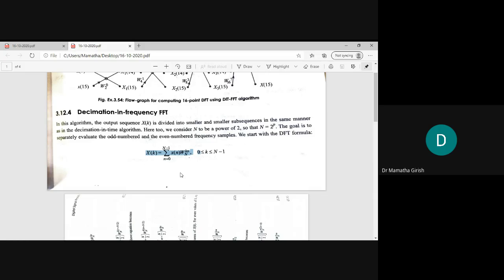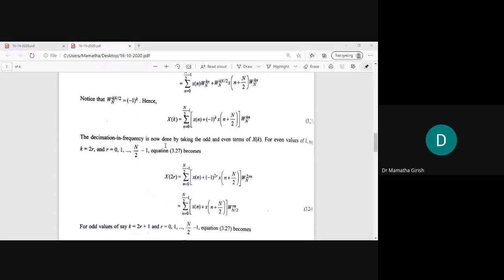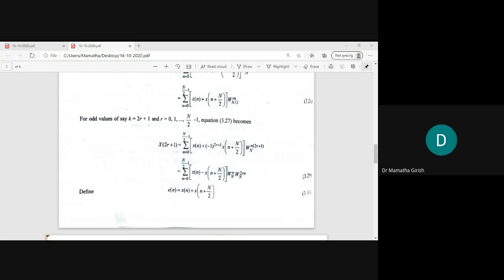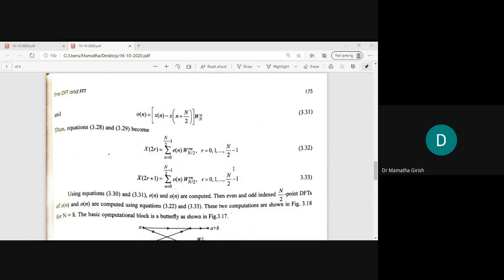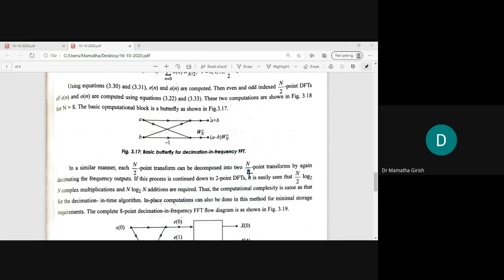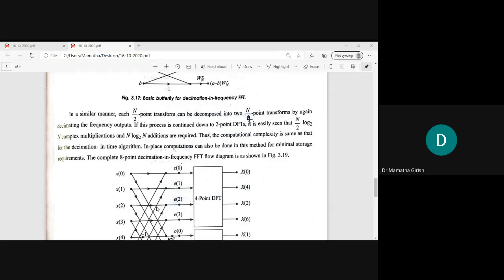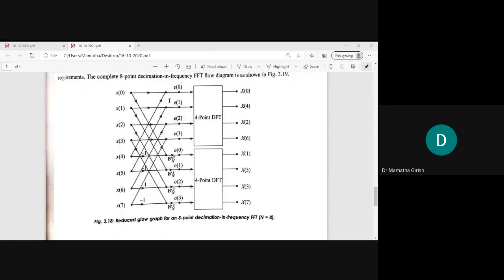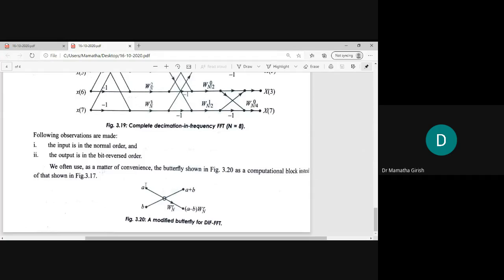16 10 2020 DSP CLASS V A